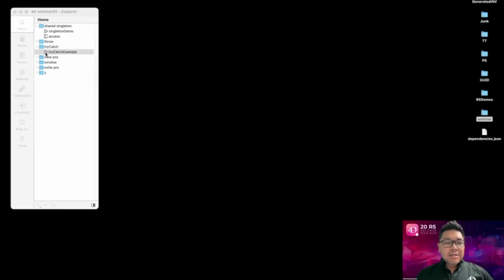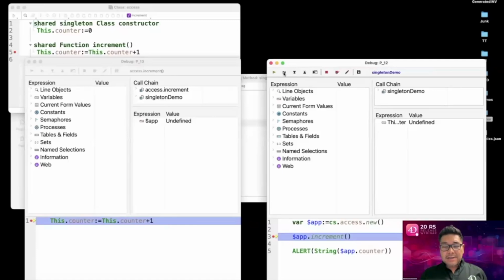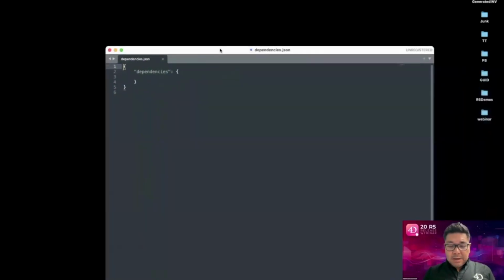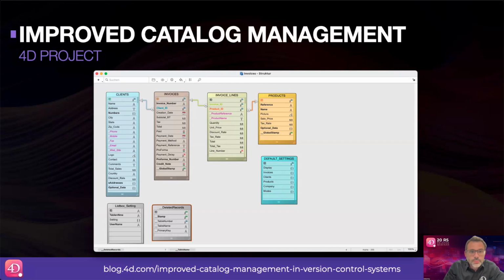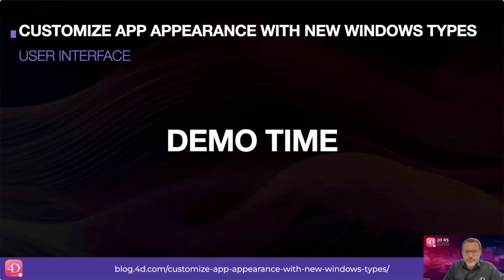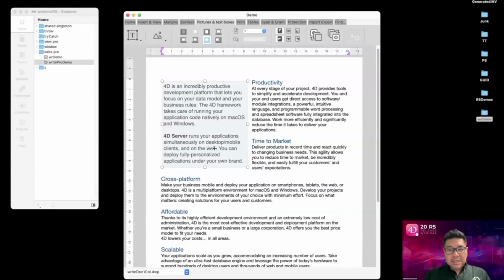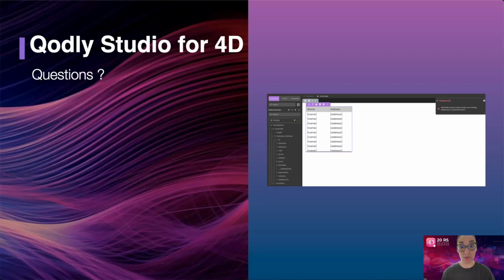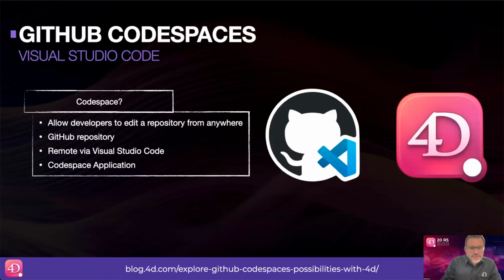4D Webinar - What's new in 4D 20 R5 [English - EMEA & APAC]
Presented by: Mathieu Ferry, Head of Product Team at 4D and Intissar Elmezroui, Product Marketing Manager

*00:00* Welcome
*01:27* Programming related features
*01:44* Introducing Try-Catch Blocks
*02:52* Demo
*06:36* Shared Classes blog.4d.com/shared-classes
*07:32* 4D Singleton
*08:38* Demo
*13:47* Streamlined Property Declaration and Initialization
*15:08* Remote Session Object with Client Server Connection
*16:01* Restrict Data on Entity Selection
*18:16* Simplified Component Management
*19:24* Demo
*29:31* Improved Catalog Management
*32:11* 4D Netkit
*32:19* Append an Email with Gmail
*33:05* PKCE for OAuth 2.0
*33:58* OAuth 2.0 Authentification Using a Certificate
*35:08* IPV6 and Broadcast Support
*36:35* User Interface
*36:43* Customize App Appearance with new Window Types
*37:16* Demo
*41:32* Questions & Answers
*44:46* 4D Write Pro
*45:00* Wrap Text Around Pictures and Text Boxes
*45:58* Demo
*50:45* Handle Sections from the Interface
*51:17* Tables without Limit
*52:07* Questions & Answers
*52:21* Qodly Studio for 4D
*52:33* Improved License Usage
*54:00* Custom Components
*55:20* Questions & Answers
*57:58* 4D View Pro
*58:22* Enhancement of Custom Functions
*58:48* Demo
*1:04:20* VS Code
*1:04:31* Workspace Syntax Checking
*1:05:38* Automatic Tool4D Download
*1:06:26* GitHub Codespaces